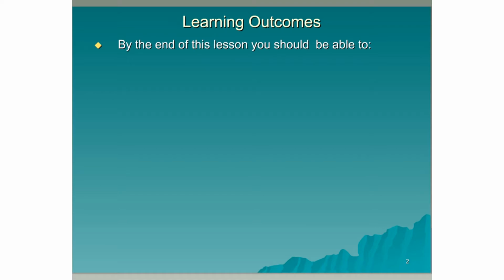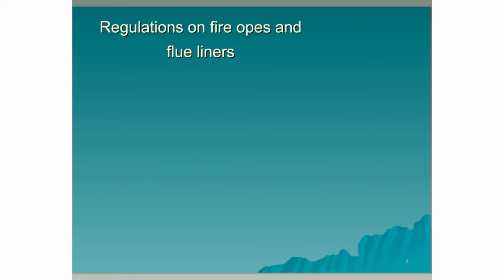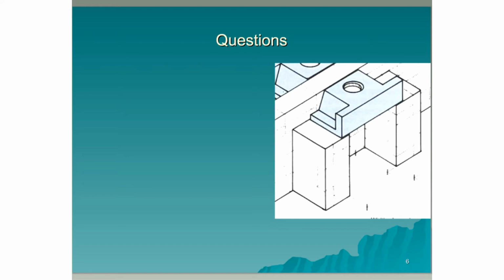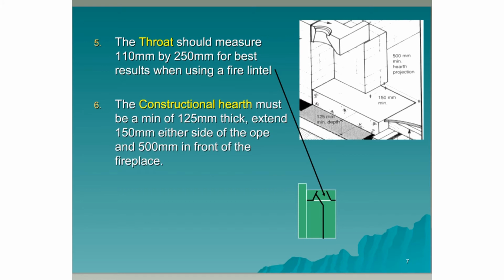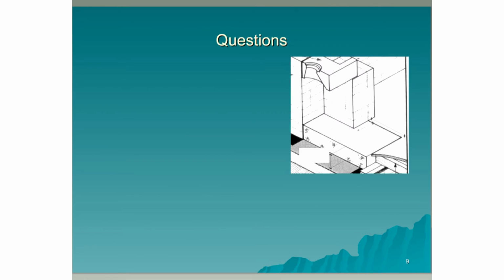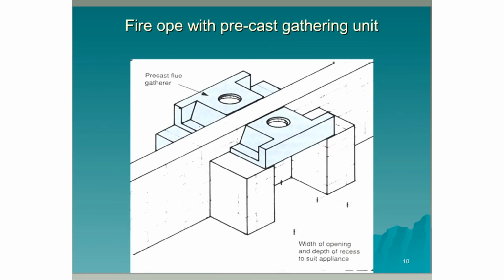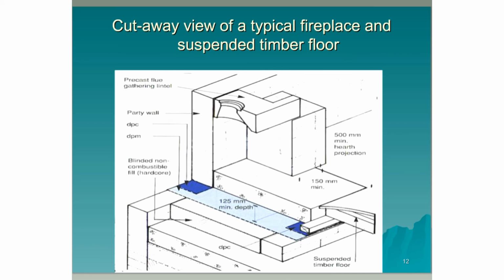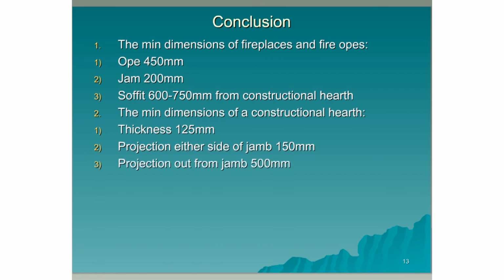1 Chimney Measurements